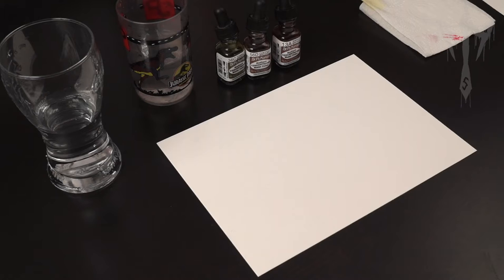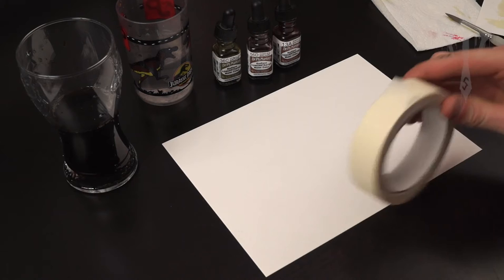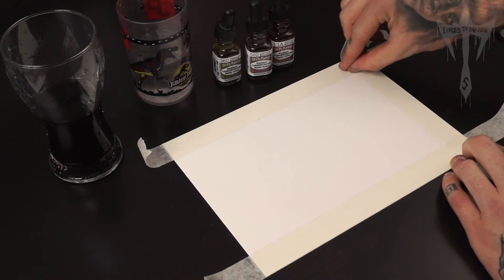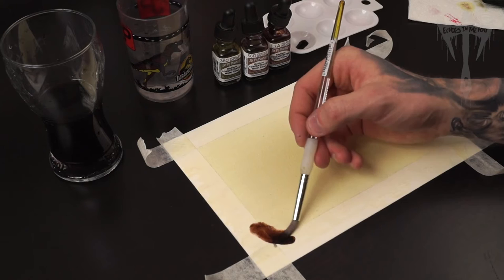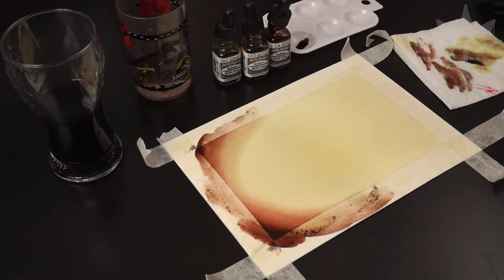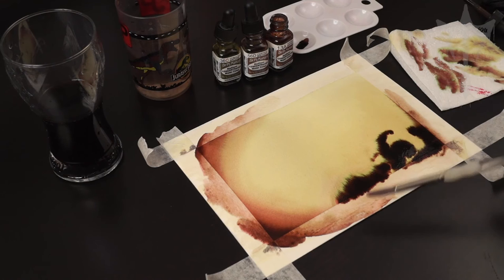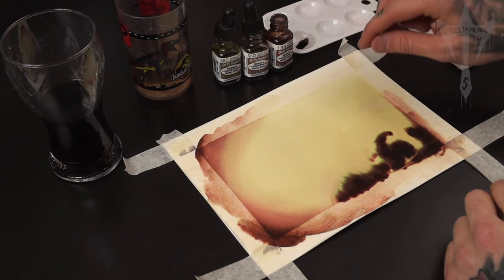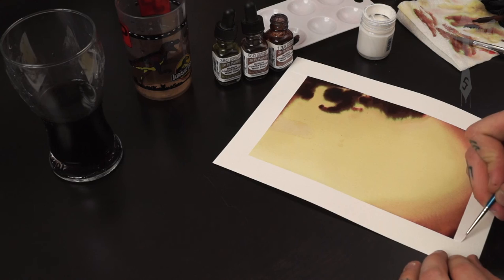How To Stain Paint Backgrounds Tattoo Flash Watercolour Illustration How I Paint Tutorial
How To Stain Paint Backgrounds Tattoo Flash Watercolour Illustration How I Paint Tutorial by Tom Smith. HD Viewing Recommended.

How i go about staining my backgrounds before painting and achieve some effects.

You might also want to check out "How I Paint" giving an overview of materials and techniques used.

Enjoy creating art and have fun with it!